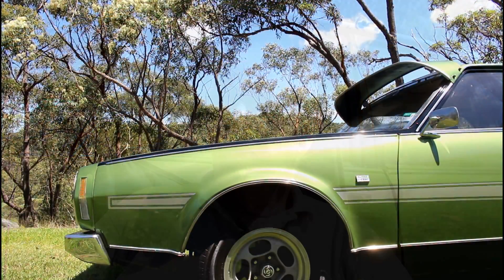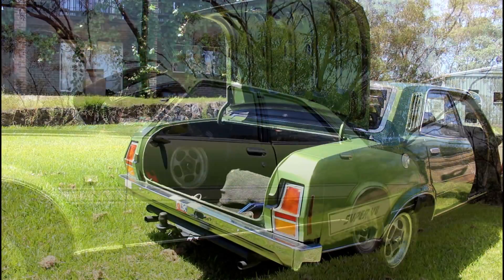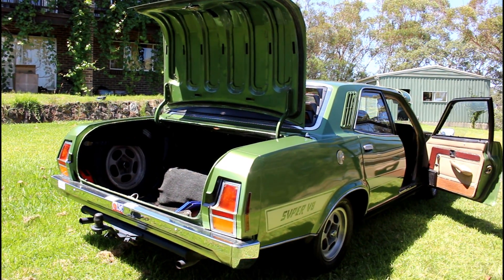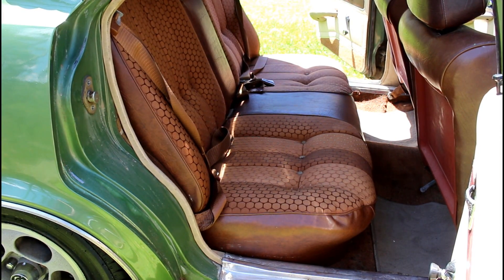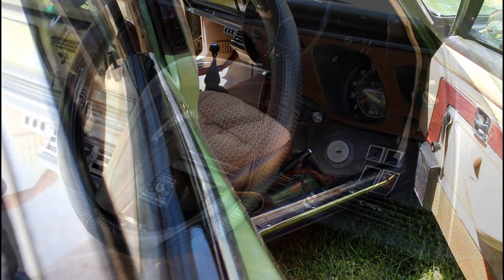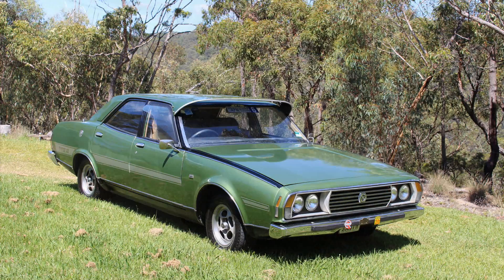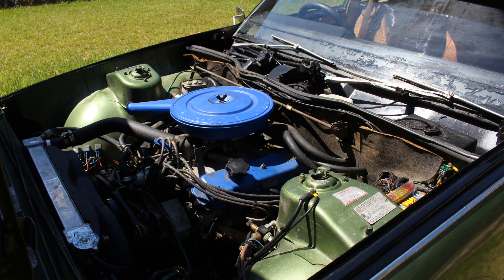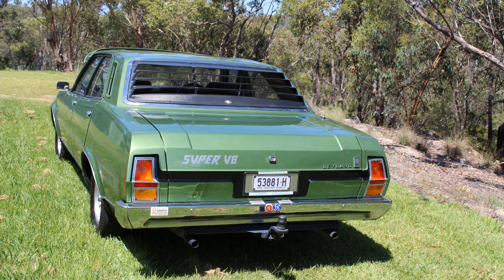Garths Leyland P76 V8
Garth Taylor tells us how he rescued a Leyland P76 V8.